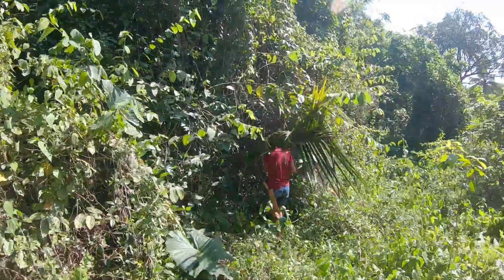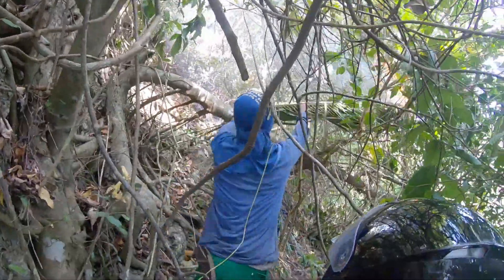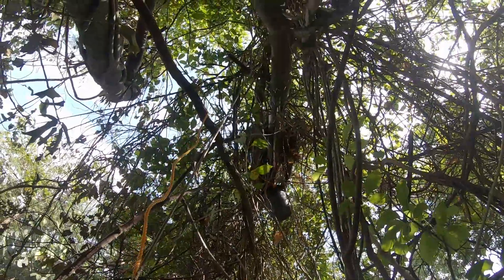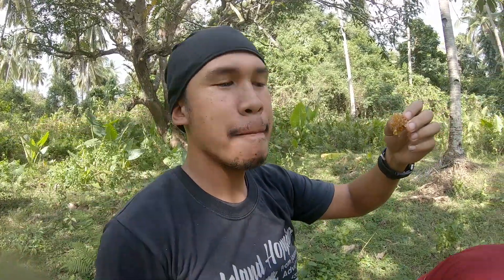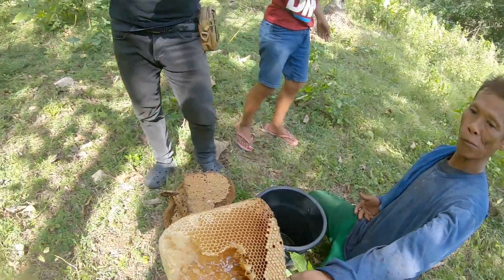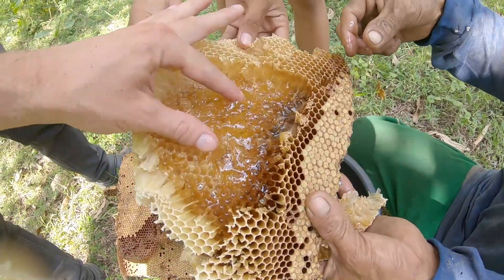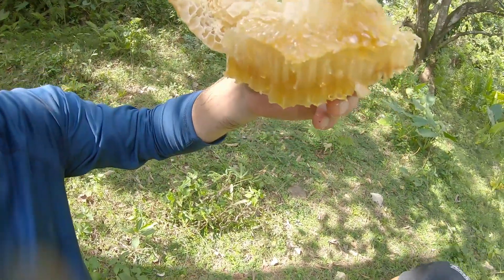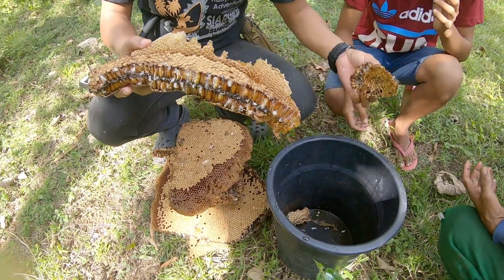LOCKDOWN in the PROVINCE - Finding and Eating Raw Honey in the Wild - PHILIPPINES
today we locate honey in the wild and show you how not to get stung using old coconut leaves.